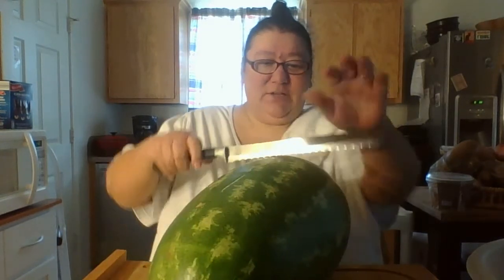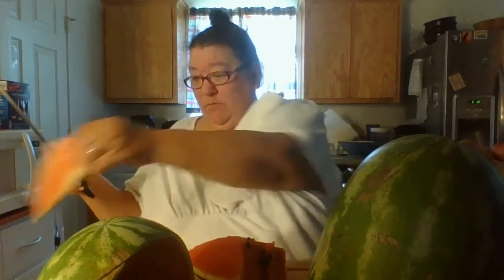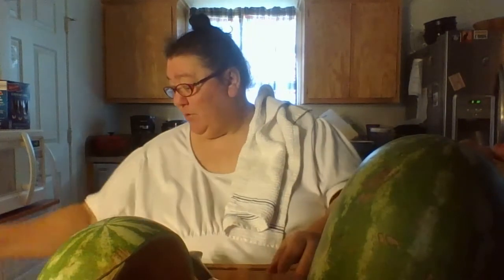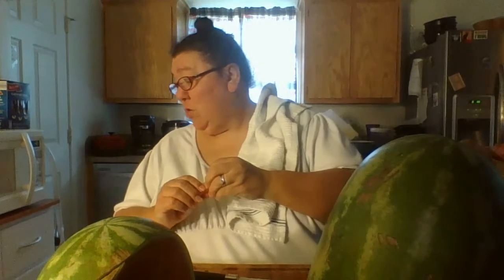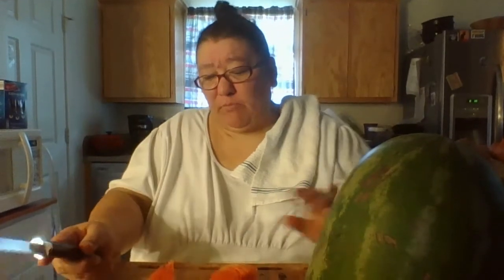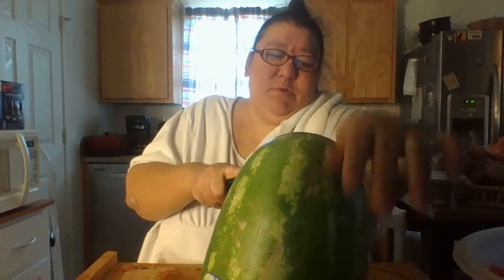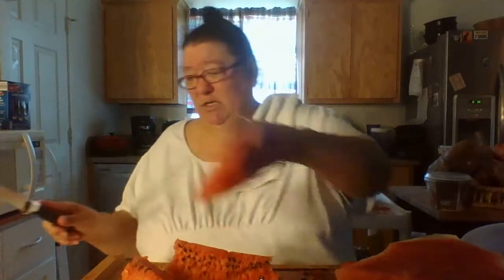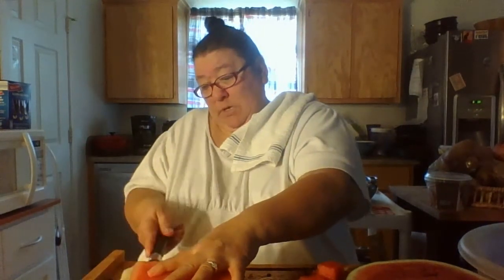Mukbang..21...watermelon, chat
OMG yall. I have been uploading this video since yesterday (sat) at around 2pm and its almost done. Its now 4am Sunday smh. Hope you enjoy.